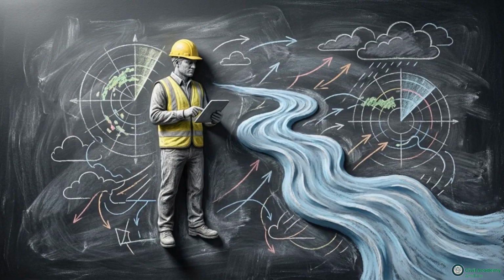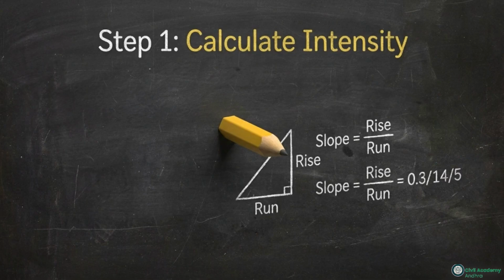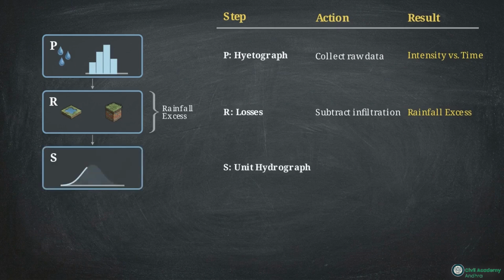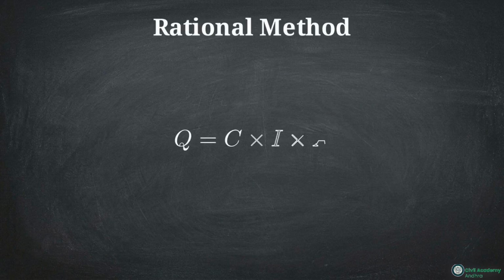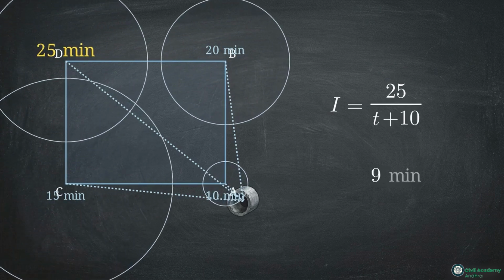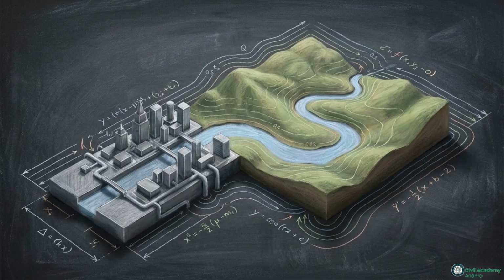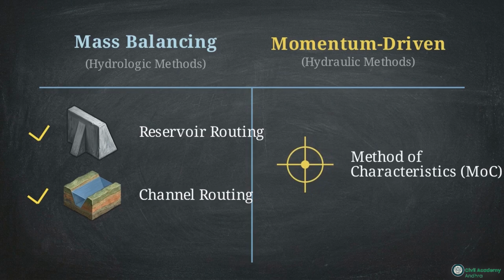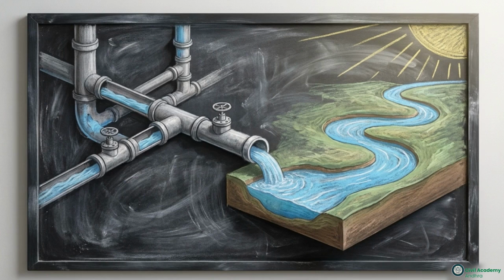5. Flood Routing | Reservoir & Channel Routing | Hydrologic Engineering for TGPSC & APPSC AEE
Master the critical principles of Flood Routing for TGPSC, APPSC AEE, and competitive Civil Engineering exams!

Flood routing is the mathematical procedure used to determine the temporal and spatial variations of a flood wave as it traverses a river reach or reservoir. If you are preparing for government engineering exams, mastering these routing techniques is essential for accurate flood forecasting and infrastructure safety design.

🎯 Key Engineering Highlights for TGPSC/APPSC AEE:
Modified Puls Method: Essential for reservoir routing; it relies on the storage-indication function ($2S/\Delta t + O$) to solve the routing equation step-by-step.
Muskingum Parameters: For channel routing, the Muskingum method uses a prism storage component and a wedge storage component. The factor $x$ ranges from $0$ to $0.5$ ($x=0$ represents reservoir-type storage, $x=0.5$ represents a pure wedge).
Hydrograph Attenuation: Note that as a flood wave passes through a reservoir or reach, the peak of the outflow hydrograph is always reduced (attenuated) and delayed compared to the inflow hydrograph.

💡 AEE Exam Tip: Questions regarding the Muskingum parameters $K$ and $x$ frequently appear in APPSC and TGPSC papers. Remember, $K$ has the dimension of time, and $x$ is a dimensionless factor representing the degree of wedge storage!